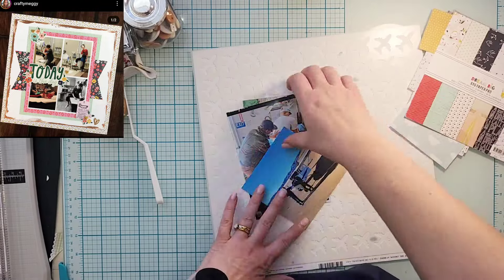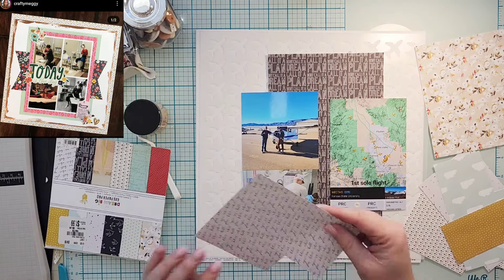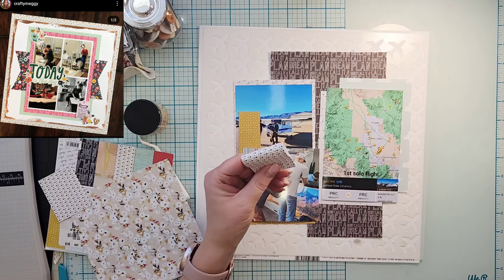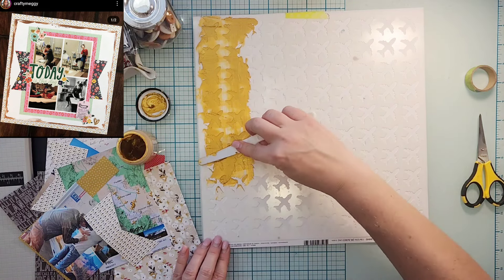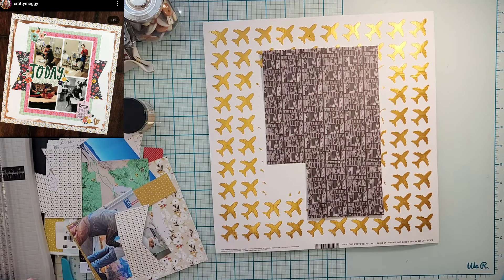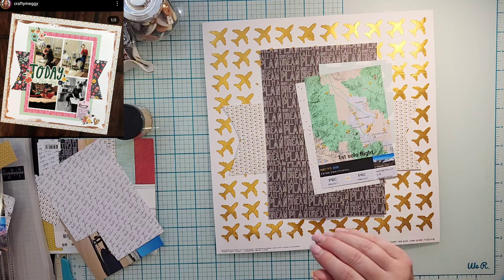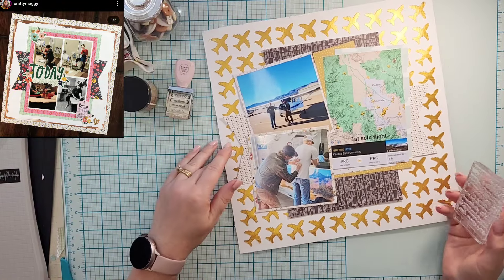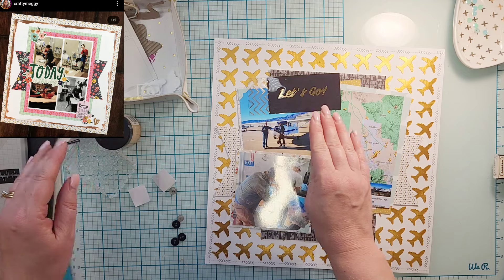Crafty Meggy's 10 year YouTube Hop